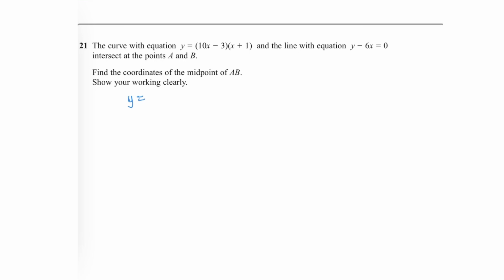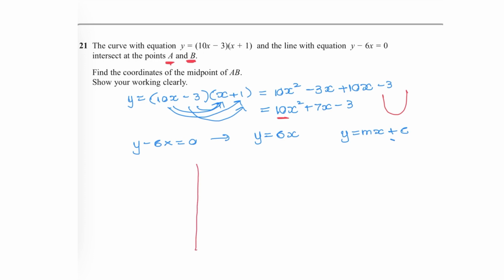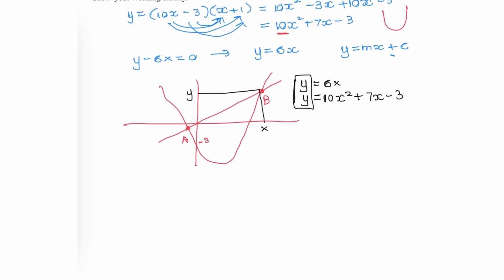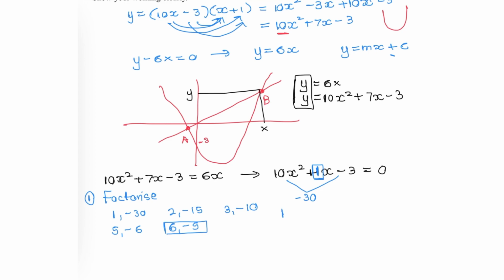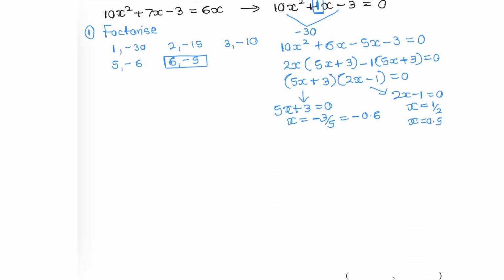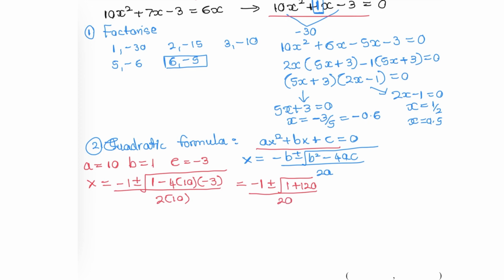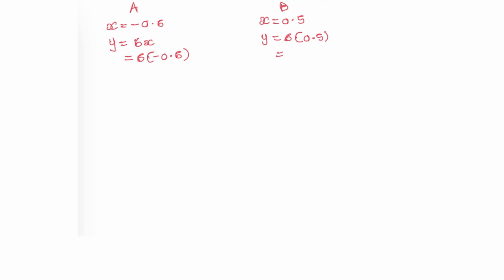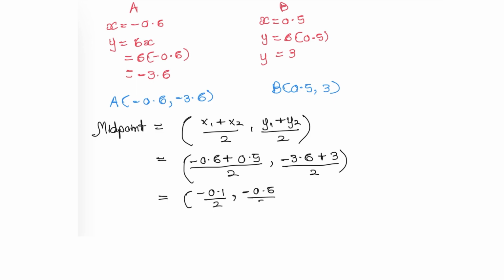Unveiling the Genius: Quiz Quest Tuesday Answer Reveal | Coordinate Geometry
Get ready to put your thinking caps on, knowledge seekers! The moment you've been waiting for has arrived - it's time for the latest edition of the Tutopiya Quiz Challenge. 🎉

Test your brainpower and show off your skills as you tackle thought-provoking questions and compete with other Quiz Wizards. And even if you don't come out on top, remember that the real prize is the knowledge you gain along the way.
So let's keep the spirit of friendly competition and lifelong learning alive! 💪

For the latest quizzes and learning resources, be sure to follow us on;